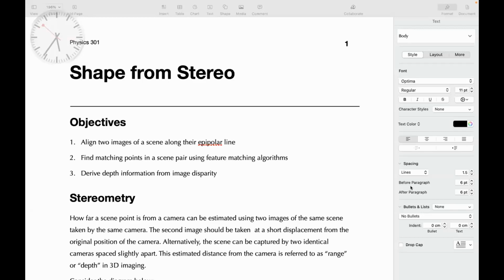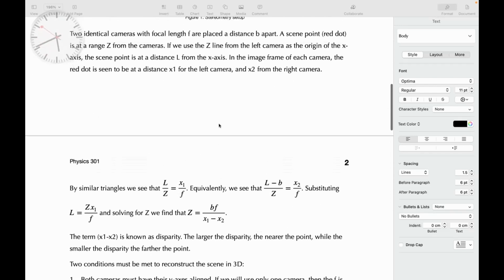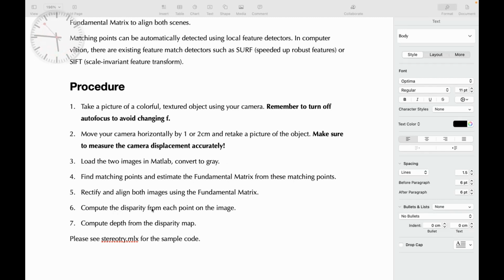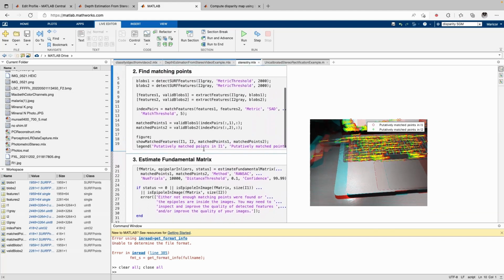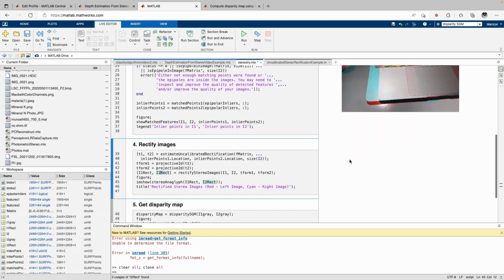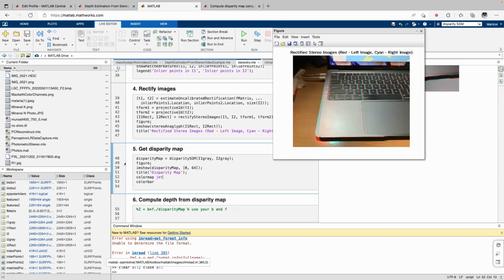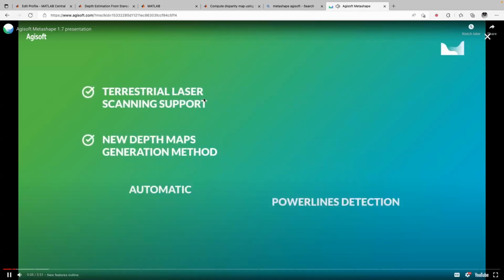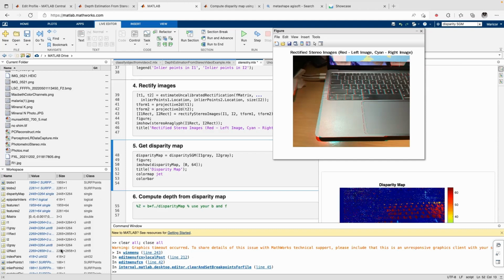Ph 301 Stereometry